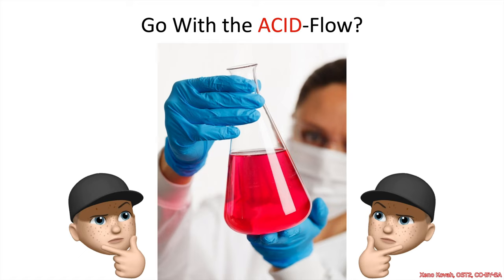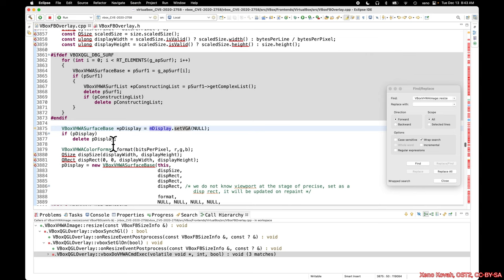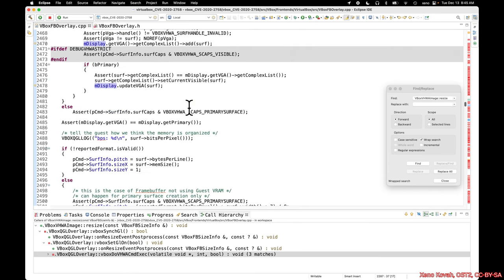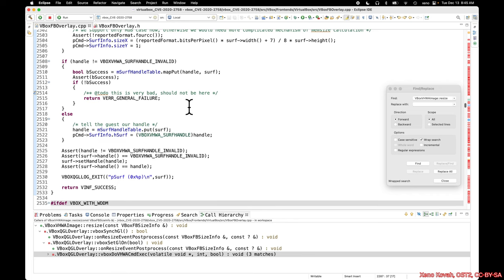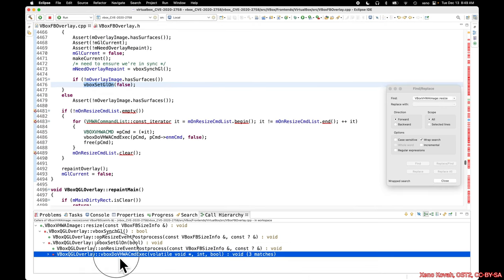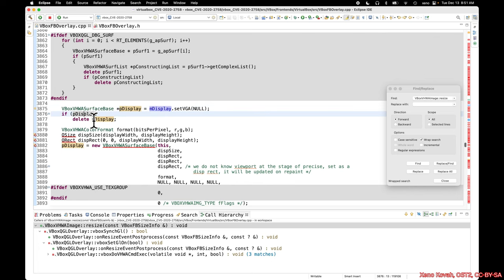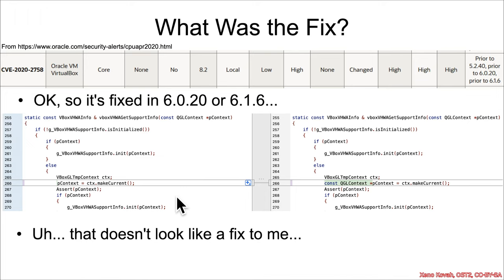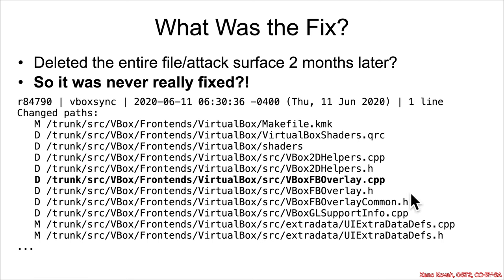Vulnerabilities 1002: 04 Use-After-Free CVE-2020-2758📦2️⃣ 02 FTF Answer